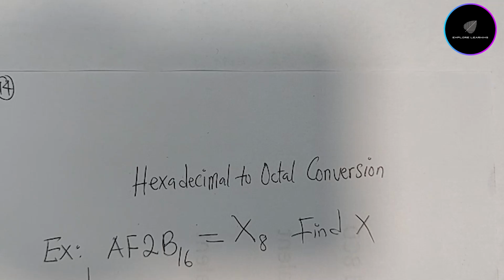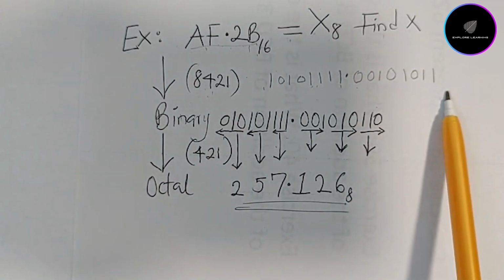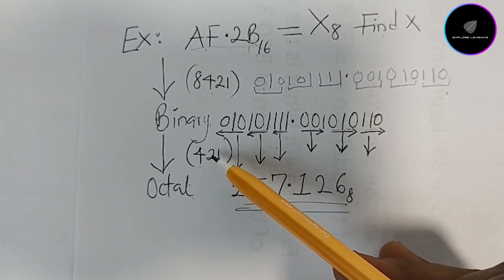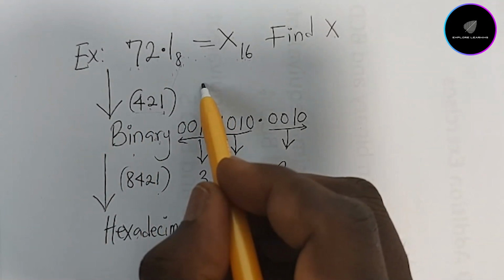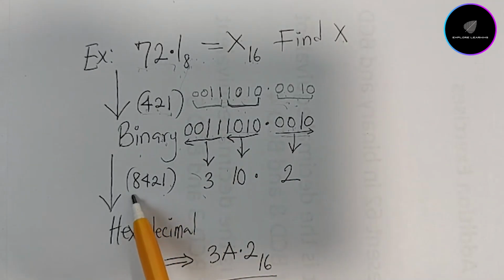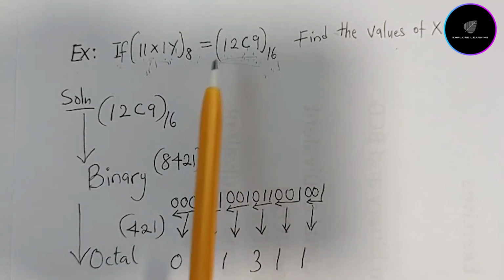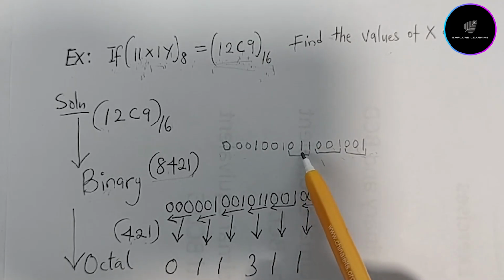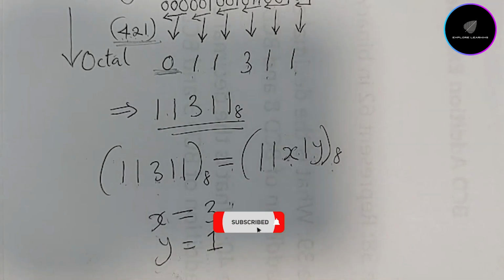Octal to Hexadecimal Conversion and Vice Versa | Digital Logic and Electronics | [ Lesson 13]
This video will  explain the  conversion of Octal to Hexadecimal number system and vice versa. The entire course highlights the important topics that will be covered such as;
1. Number Systems and binary arithmetic
2. Logic gates and Boolean algebra
3. Combinational circuits
4. Sequential circuit
5. Logic families
6. Semiconductor Memories
7. Analog to Digital (A/D) Converter and Digital to Analog (A/D) converter
8. Microprocessor